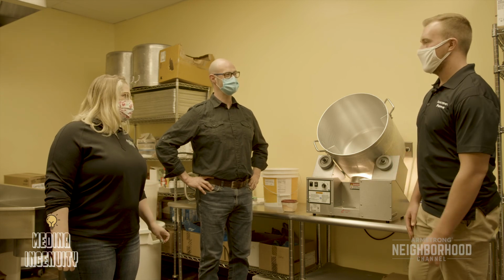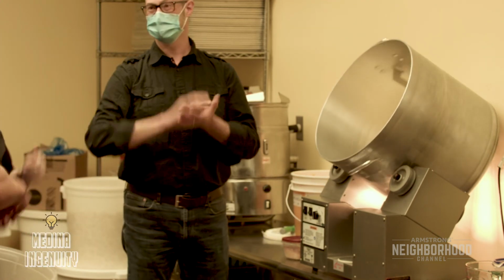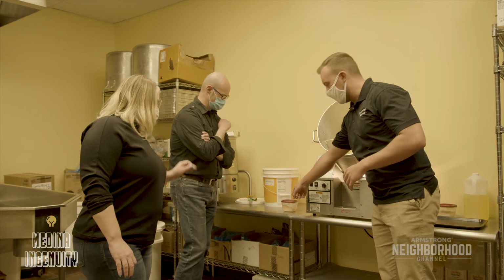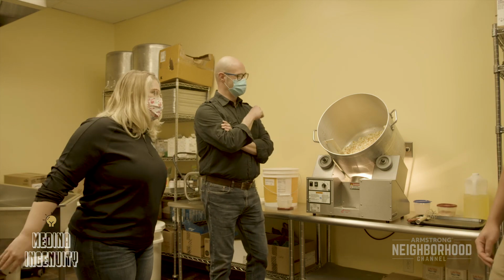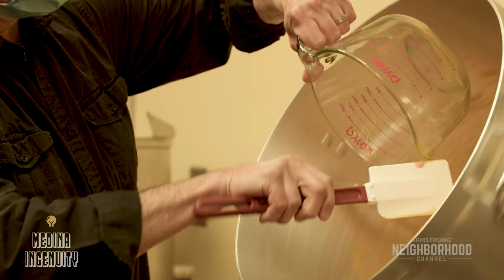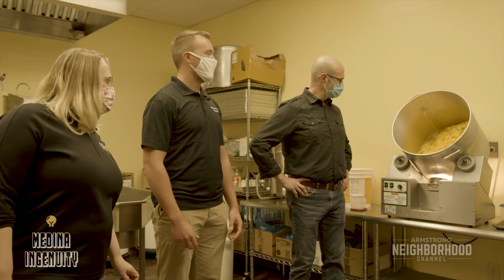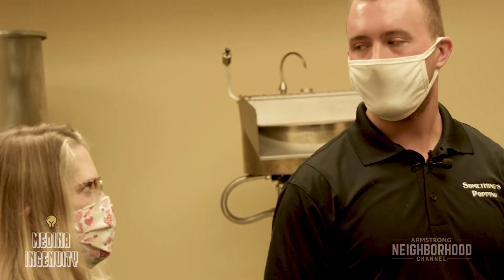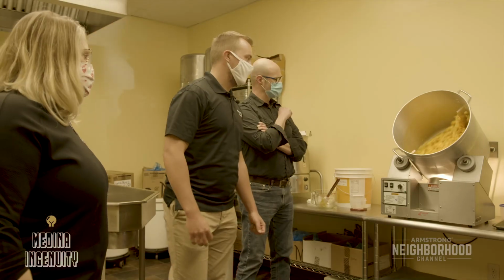Medina Ingenuity: Something's Popping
Jaclyn and Matt explore the various businesses unique to Medina and learn the science to making the most delicious popcorn at Medina's own, Something's Popping.